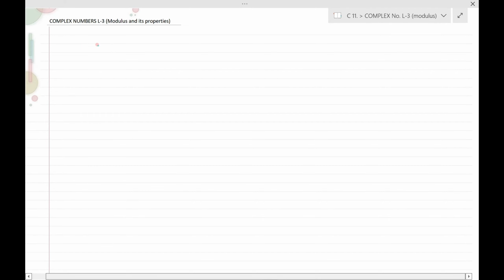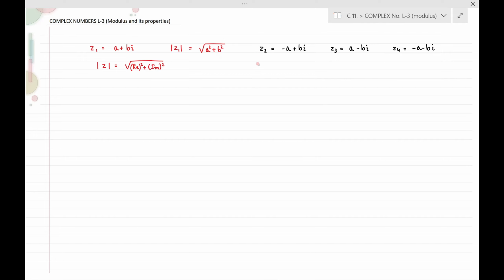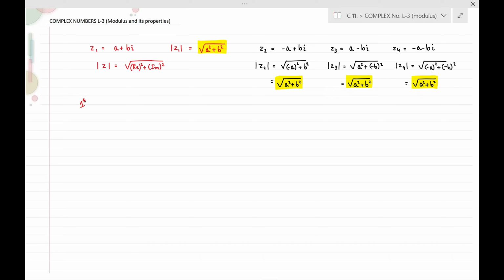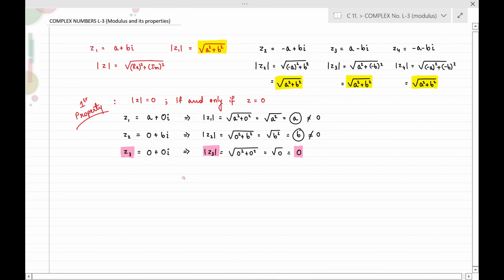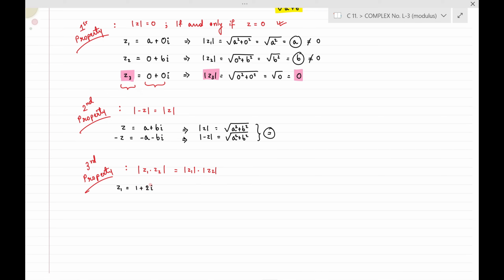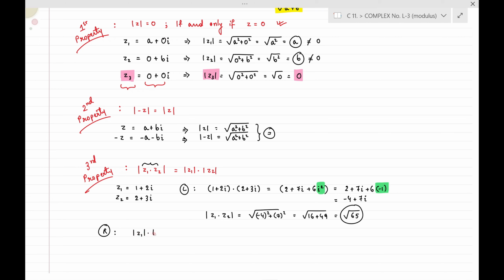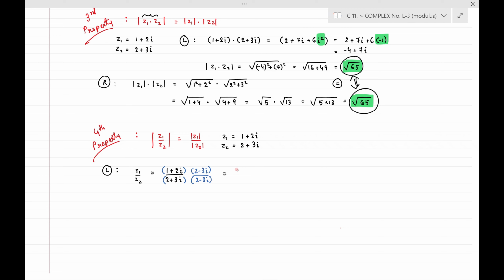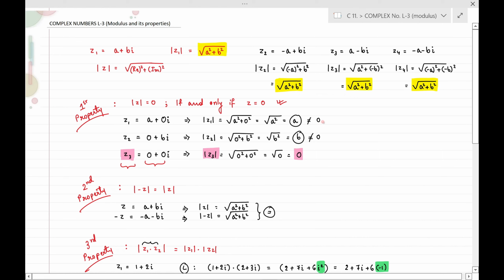COMPLEX NUMBERS L-3 (Modulus)